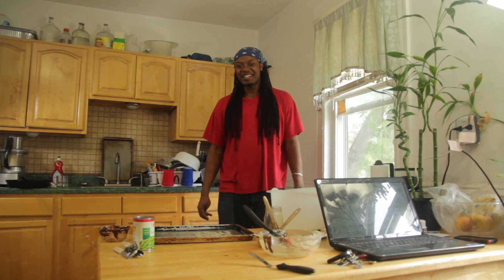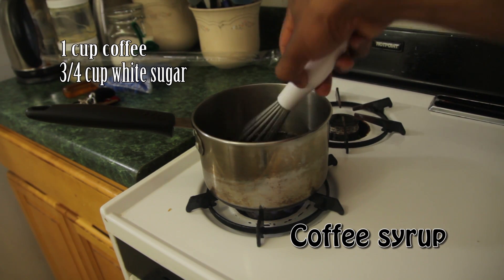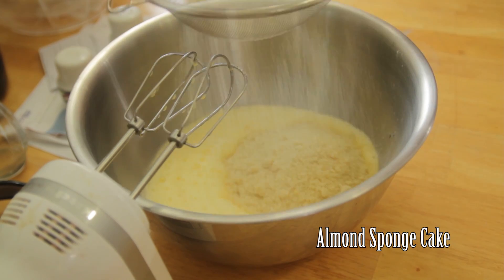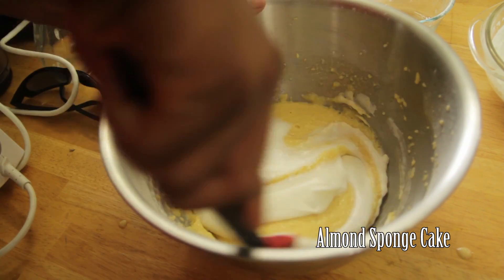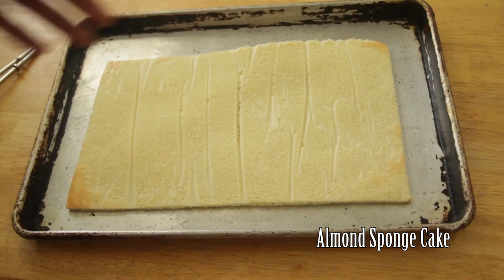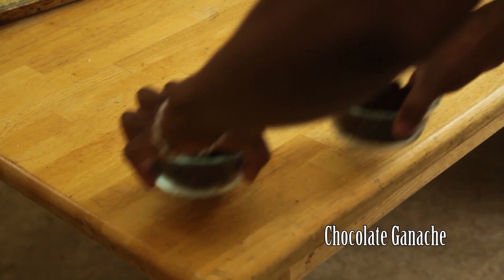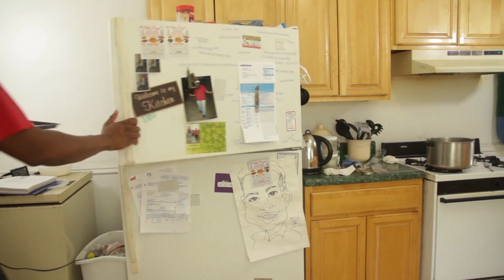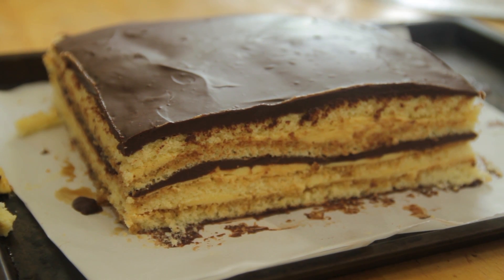How to make opera cake (Cooking with Jason)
This is a classic french dessert. Opera Cake and also known as Opera Torte. On this episode of cooking with Jason I'll be showing you how to make it.